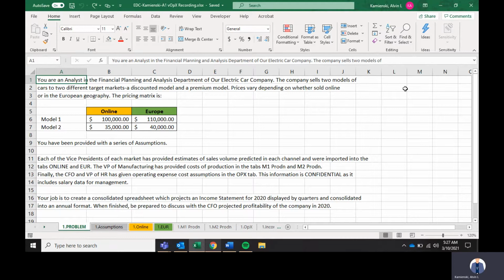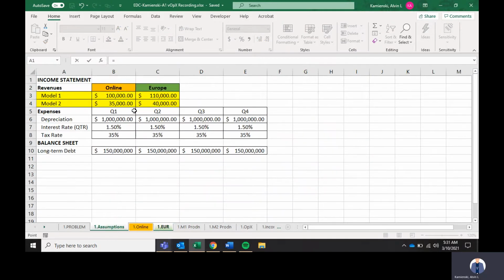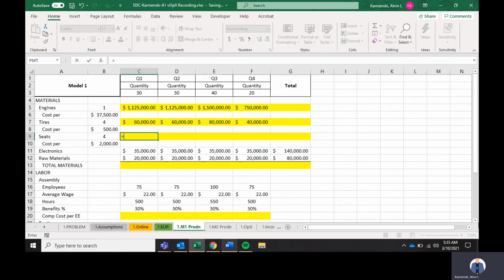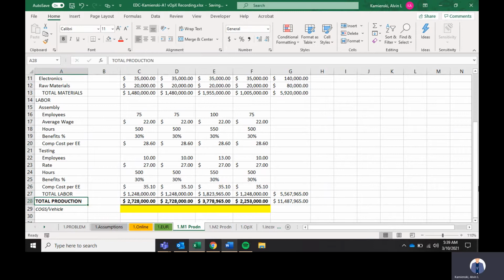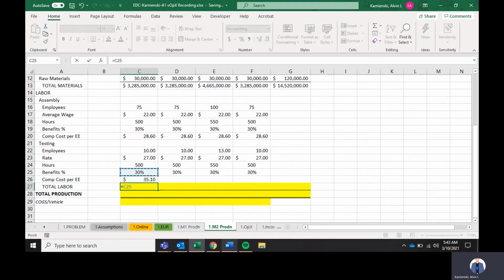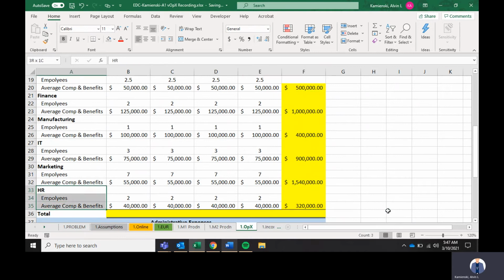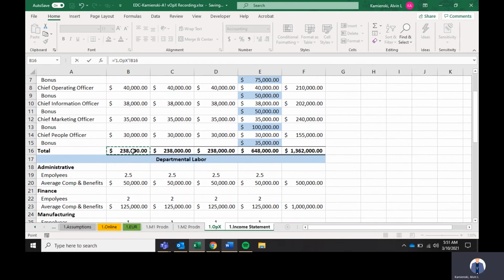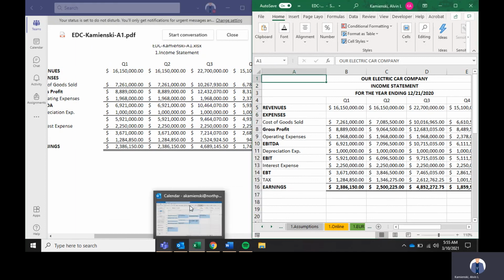1.Building an Operating Budget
EDC-Corporate Finance and Analysis-Spring2021